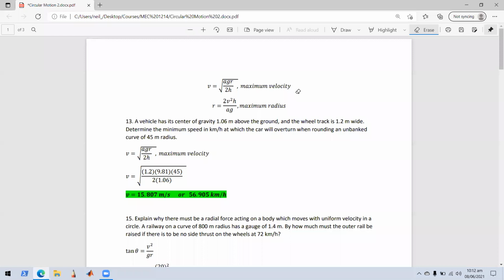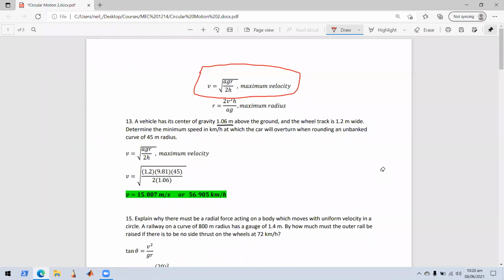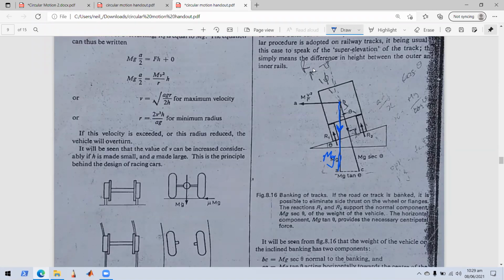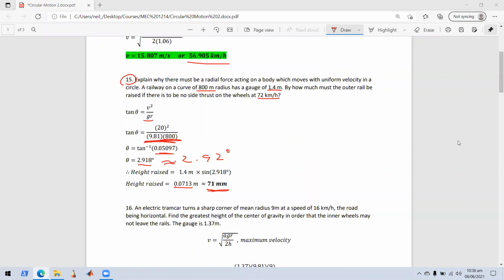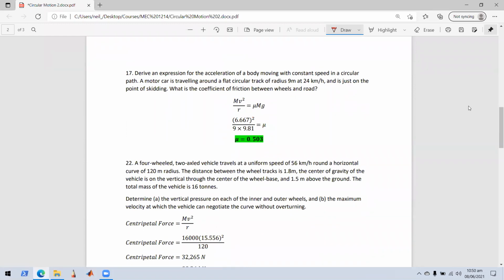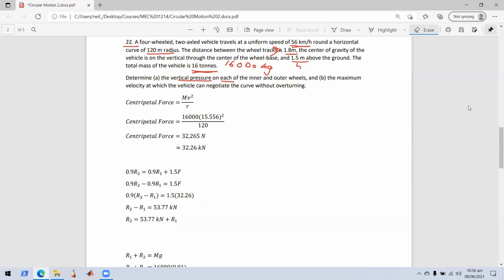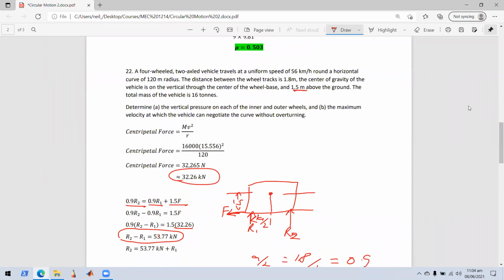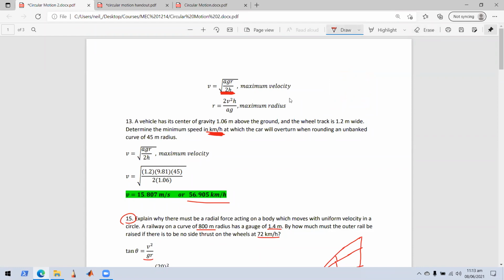MEC 1214 - Circular motion 2